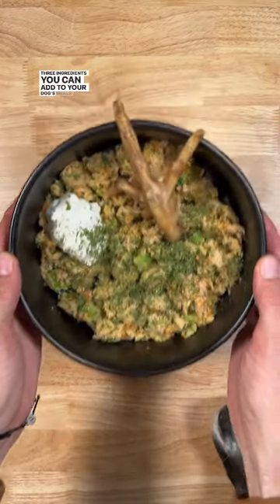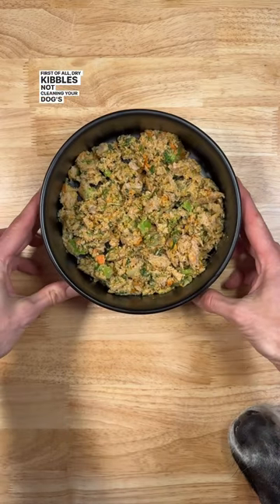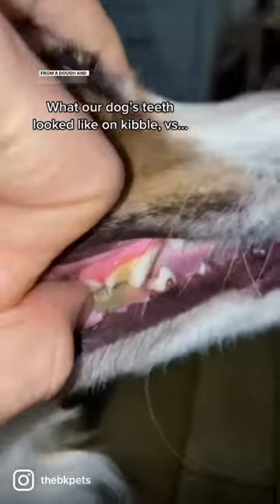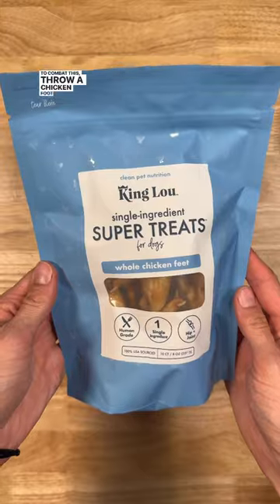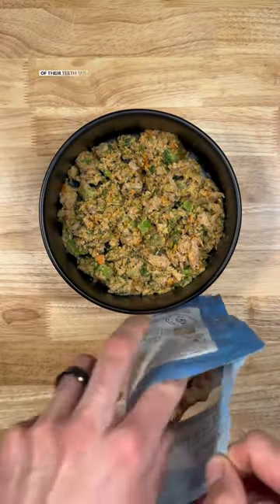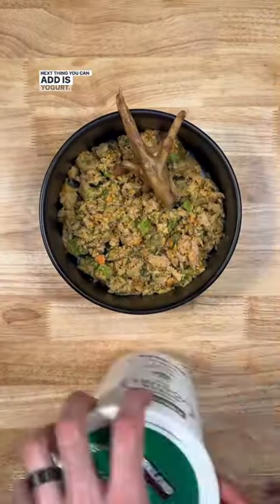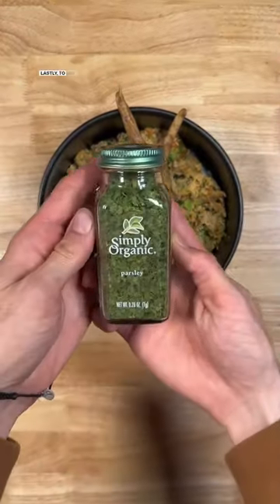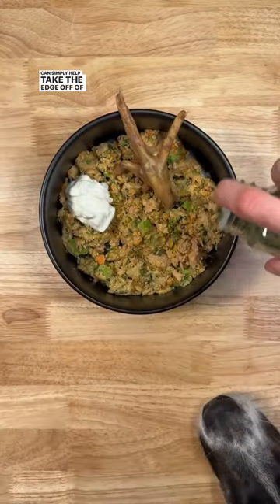BKPETS for 20% off King Lou chicken feet! 💙🐾